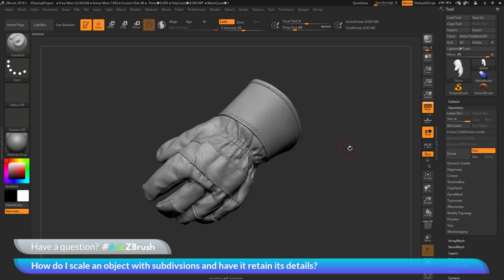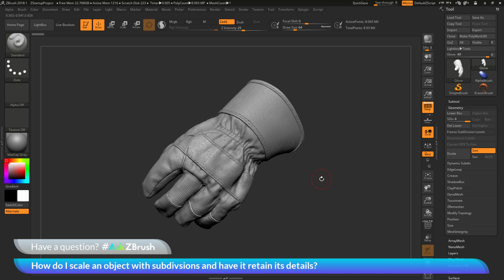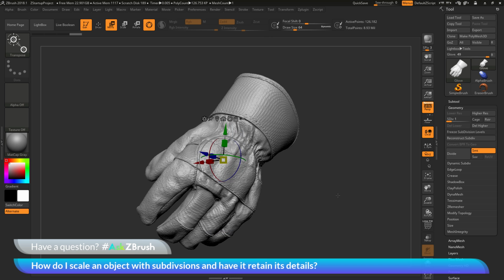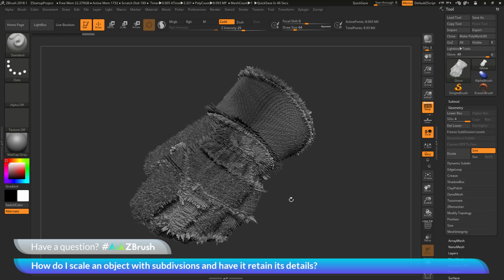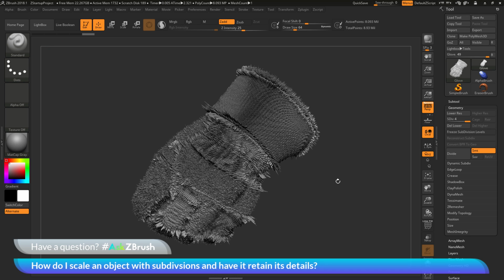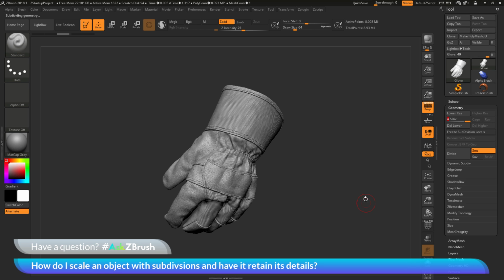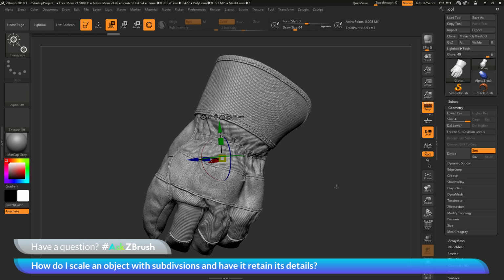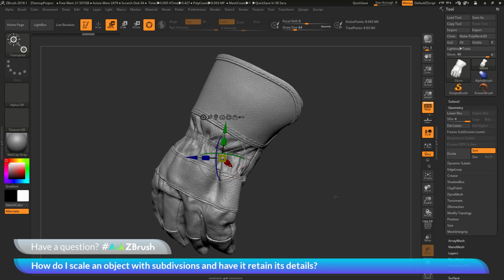AskZBrush: “How do I scale an object with subdivisions and have it retain its details?”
Video covers how scaling an object at its highest subdivision level will allow the details to be retained correctly.